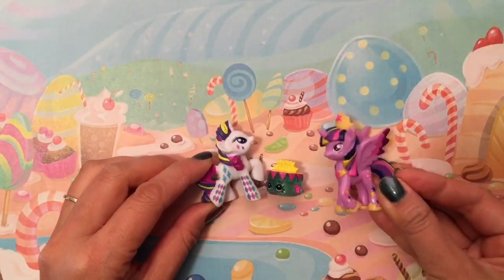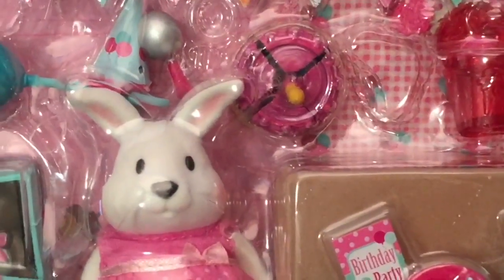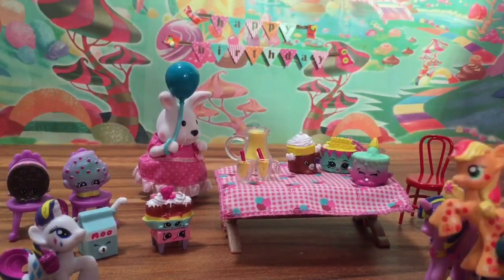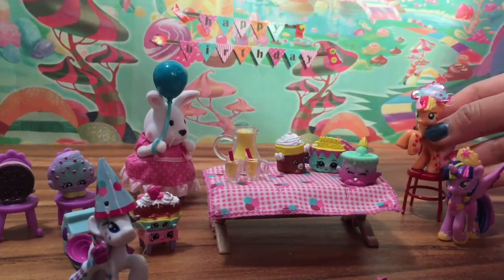my little pony Shopkins season five birthday surprise with little Woodrow's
Watch my shopkins, petkins, seaon four food fair disney toy videos with educational toy videos and surprise eggs.

This awesome Shopkins mini purse is filled with mystery surprise toys. Disney Frozen Fash'ems, Shopkins Season 3 and 2 (any limited editions in there?), My Little Pony POP Funko Vinyl and more! Enjoy this toy unboxing video.

Shopkins Season 3 12 pack and 2 Blind Bag baskets! Enjoy this

List of my shopkins:
Fruit & Veg
4-001 Kris P Lettuce
4-002 Peely Potato
4-008 Milly Mushroom
4-009 Cheeky Cherries
4-010 April Apricot

Bakery
4-011 Bread Crumbs
4-012 Cookie Nut
4-013 Cindy Bon
4-014 Bagel Billy
4-015 Dolly Donut
4-016 Bread Crumbs
4-017 Cookie Nut
4-018 Cindy Bon
4-019 Bagel Billy
4-020 Dolly Donut

Sweet Treats
4-021 Ice Cream Queen
4-022 Jiggly Jelly
4-023 Pancake Jake
4-024 Berry Smoothie
4-025 Betsy Buttercup
4-026 Ice Cream Queen
4-027 Jiggly Jelly
4-028 Pancake Jake
4-029 Berry Smoothie
4-030 Betsy Buttercup

Accessories
4-031 Sharon Shoe
4-032 Handbag Harriet
4-033 Wooly Hat
4-034 Jules
4-035 Sasha Belt (green)
4-036 Sharon Shoe
4-037 Handbag Harriet
4-038 Wooly Hat
4-039 Jules
4-040 Sasha Belt (pink)

Party Time
4-063 Miss Pressy
4-067 Party Plate (blue)
4-070 Marty Party Hat
4-071 June Balloon
4-072 Party Plate (white)

Petshop
4-073 Doggy Bowl
4-074 Little Pet Collar
4-075 Dennis Ball
4-076 Pup-E-House
4-077 Kitty Catbed
4-078 Teena Catfood
4-079 Goldie Fish Bowl
4-080 Pup Brush
4-081 Doggy Bowl
4-082 Little Pet Collar
4-083 Dennis Ball (pink)
4-084 Pup-E-House
4-085 Kitty Catbed
4-086 Teena Catfood
4-087 Goldie Fish Bowl
4-088 Pup E Brush

Petkins
4-089 Jilly Jam
4-090 Tracey Tomato
4-091 Shy Pie/Cherry Pie
4-092 Jilly Jam
4-093 Tracey Tomato
4-094 Shy Pie/Cherry Pie
4-095 Milk Bud (pink)
4-096 Tubby Butter
4-103 Ice Cream Cup
4-104 Big Topping
4-105 Mabel Syrup
4-106 Ice Cream Cup
4-107 Bobby Sock
4-108 Jingle Purse
4-109 Earring Twins (green)
4-110 Bobby Sock
4-111 Jingle Purse
4-112 Earring Twins (pink)
4-113 Eggchic
4-114 Comfy Cushion (pink)
4-115 Rita Remote
4-116 Eggchic
4-117 Comfy Cushion (blue)
4-118 Rita Remote
4-119 Drips
4-120 Burt House
4-121 Jade Spade
4-122 Drips (yellow)
4-123 Burt House
4-124 Jade Spade
4-125 Bone-adette (yellow)
4-126 Waggy Tag
4-127 Fish Flake Jake
4-128 Bone-adette
4-129 Waggy Tag
4-130 Fish Flake Jake
4-131 Dinky Drink

Limited Edition
4-137 Frenchy Perfume
4-138 Pretty Puff
4-139 Sparkly Spritz
4-140 Pretty Bow Kay
4-141 Gemma Bottle
4-142 Sally Scent